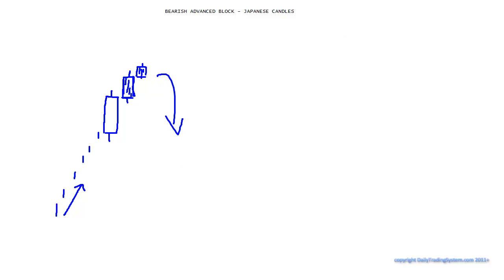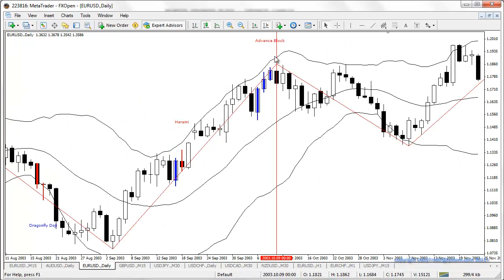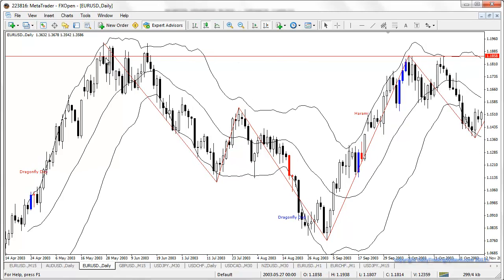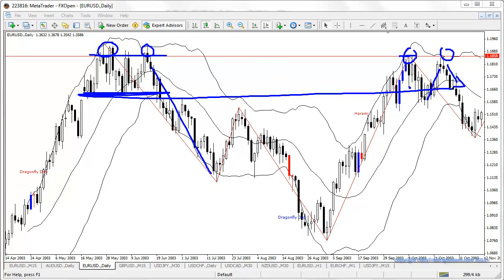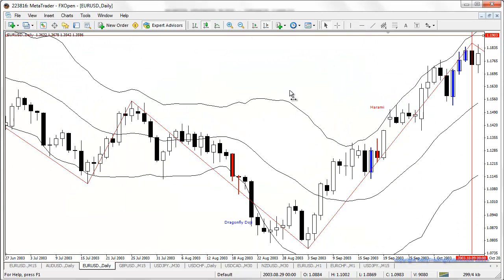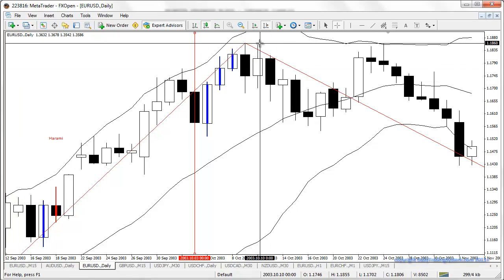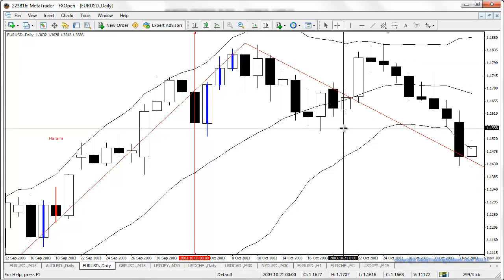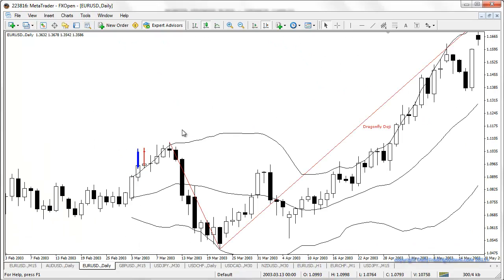Bearish Advanced Block - Candlestick Pattern Analysis - [Elite Day Trading Academy]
[Elite Day Trading Academy] How to use the Bearish Advanced Block - Candlestick Pattern Analysis